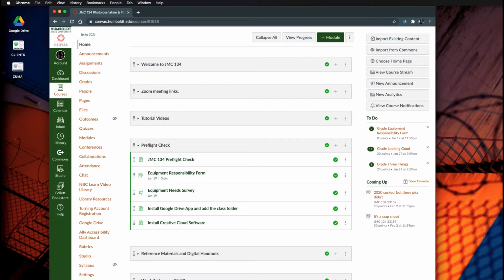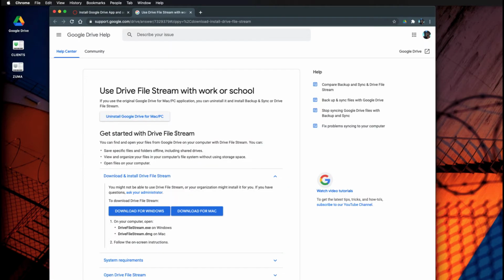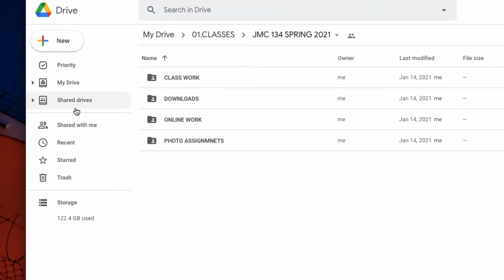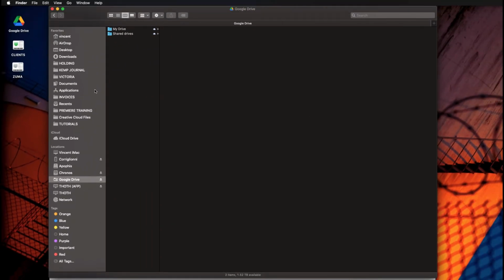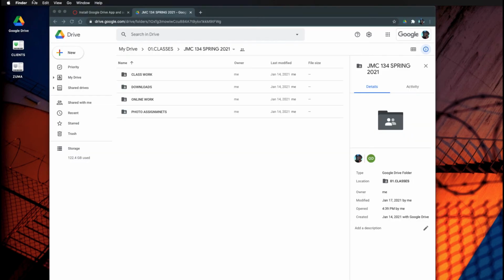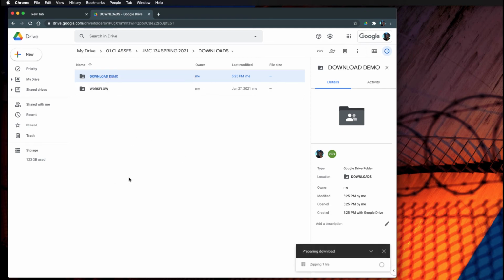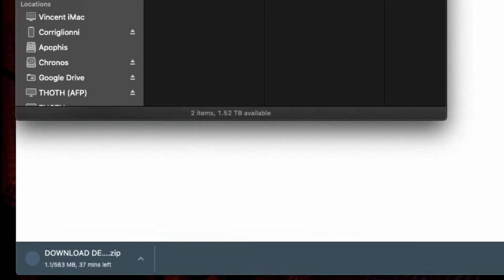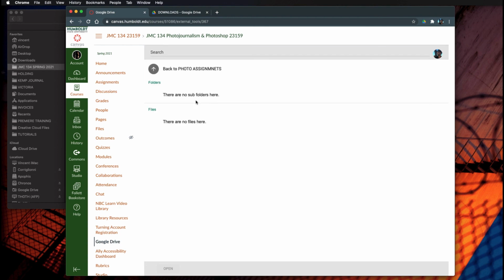Google Drive App Set Up for Mac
This tutorial video shows you how to install the Google Drive Desktop App on your Mac and how to set up easy navigation to the JMC 134 Class Folder to speed up your workflow.